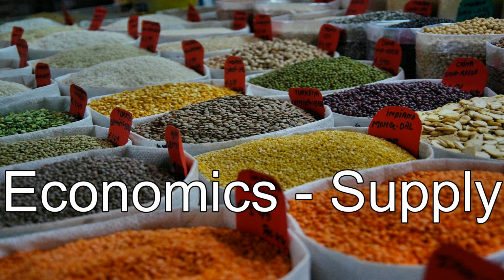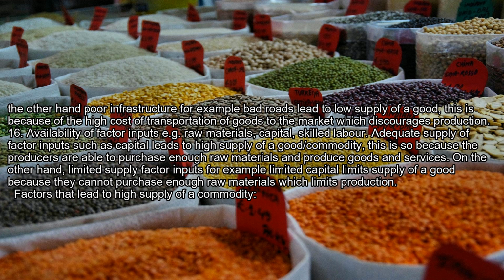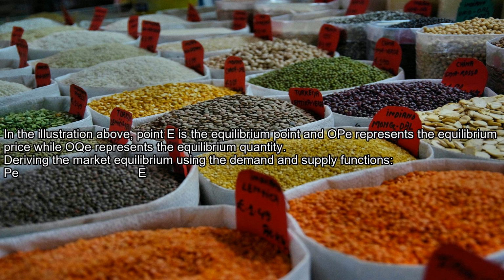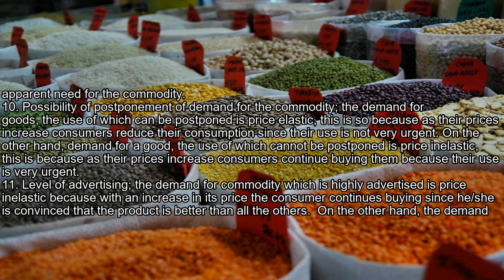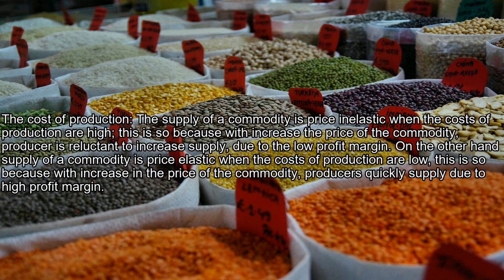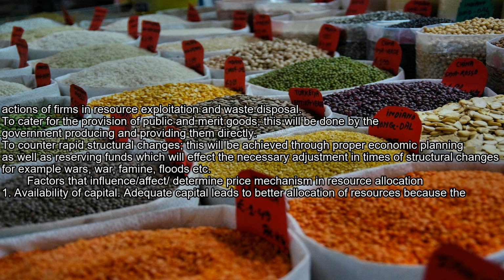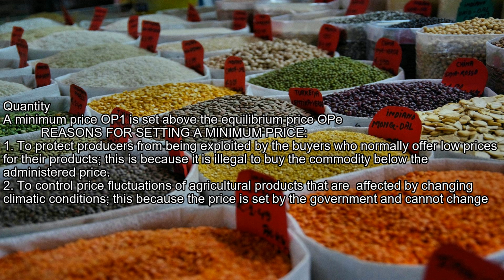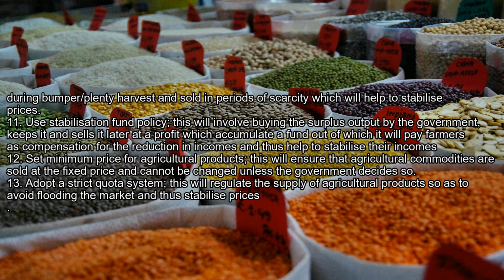Economics - Supply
Economics - Supply} Lesson
A Level Economics - Supply} notes and Lecture